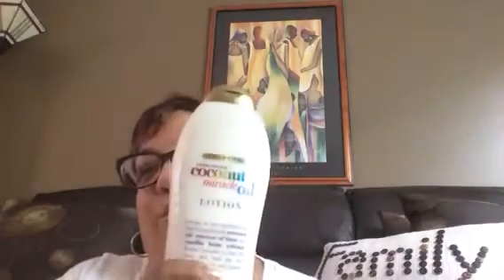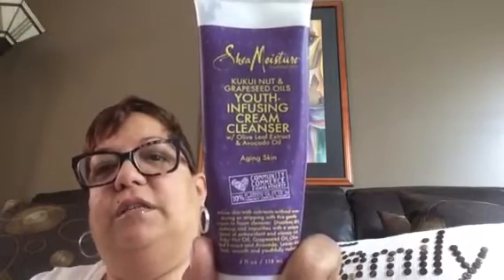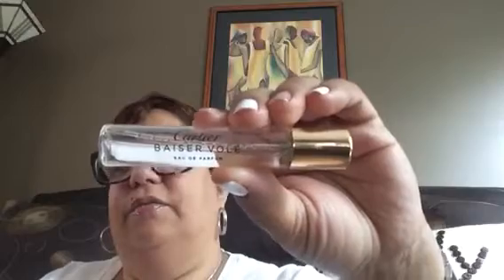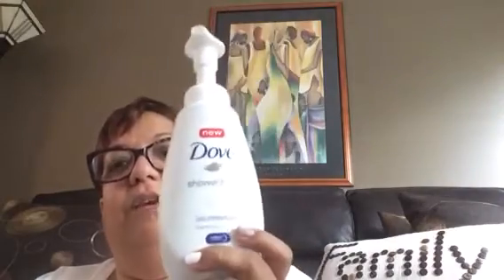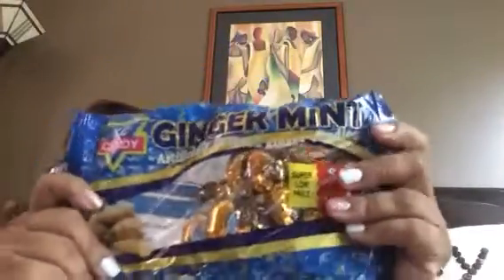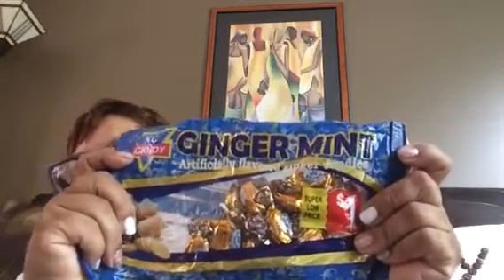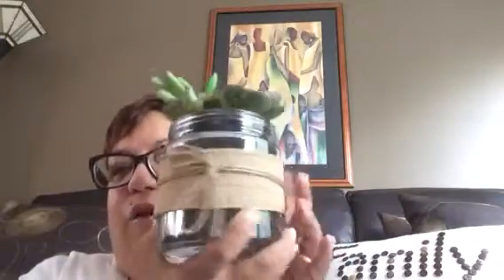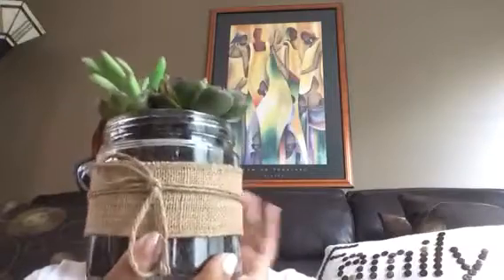May Favorites!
Take a look at some of the products and other things that I'm loving this month!